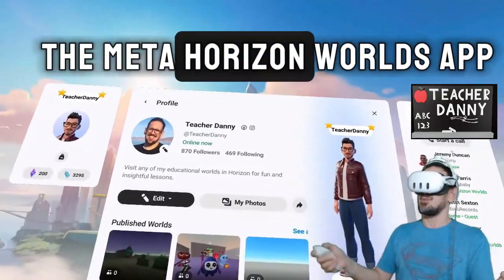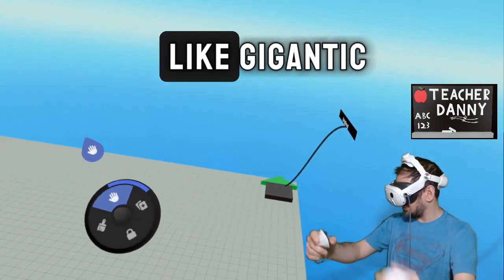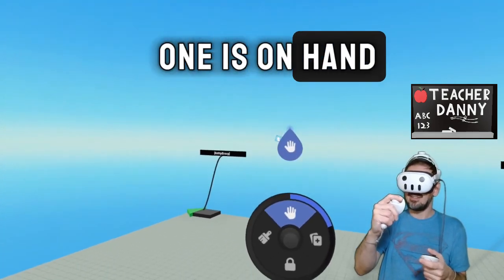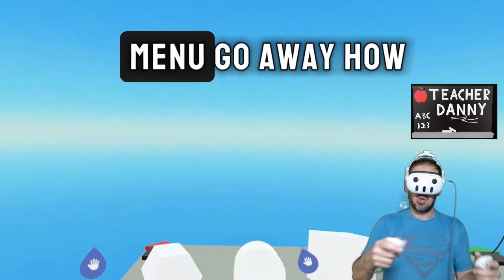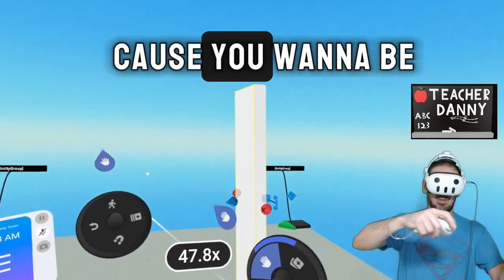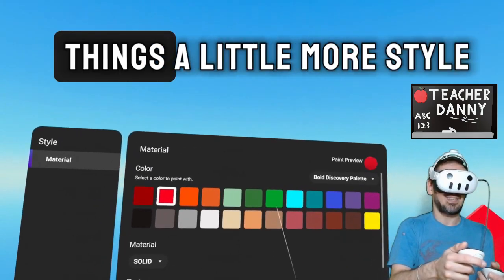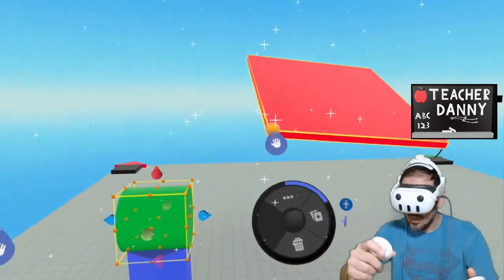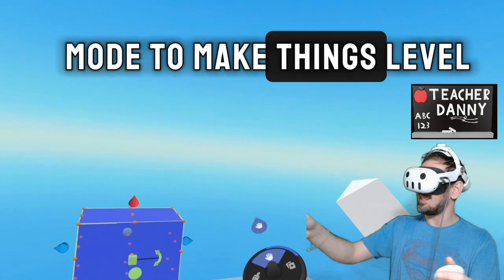Meta Horizon Worlds: Your FIRST Steps to Building the Metaverse! (Beginner Tutorial)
Do not expect a quick rundown. I get deep into the details but this video will give you a strong foundation to build your own virtual reality. There's a lot more to learn than just this but you will be able to start getting creative pretty quickly.